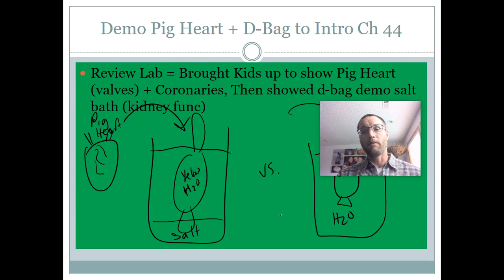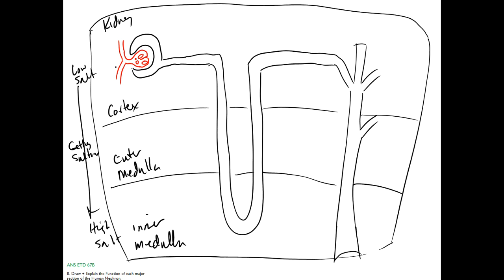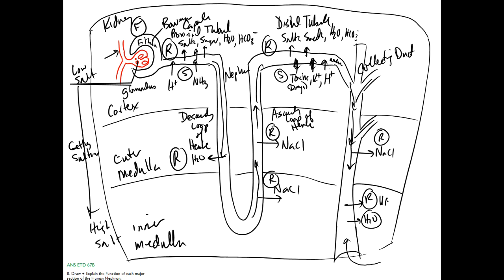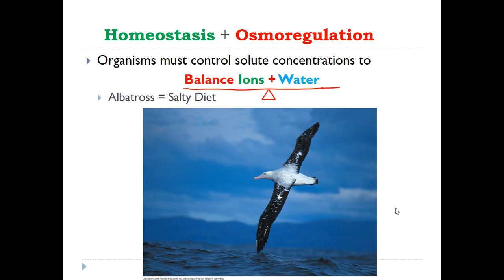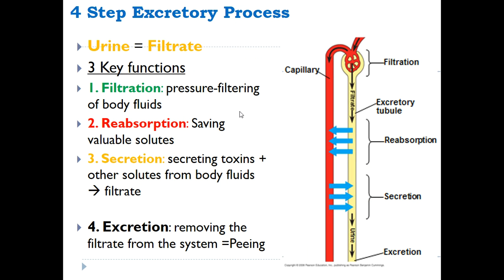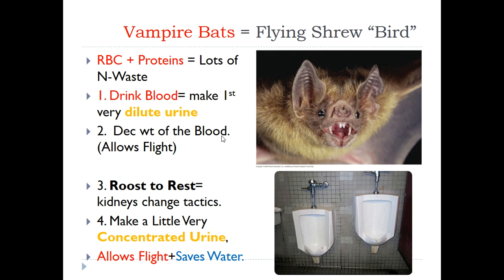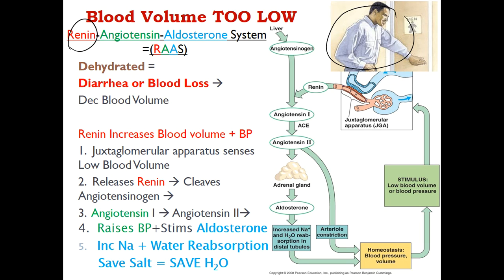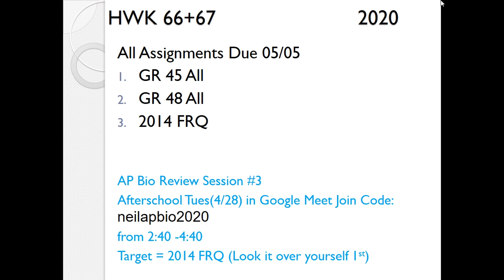Excretory System + Intro Immune ETD 66 Neil 20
Neil's Science Spiel AP Biology #66 Excretory + Intro Immune Neil 20.  The down low on how human nephrons take advantage of the high to low to Osmoregulate our bodies.  Plus the role of Hormones like ADH, Renin, Angiotensin I + II, and ANP in Osmoregulation.  Wrapped up with the Intro to the Immune System Scenarios storyboard challenge.